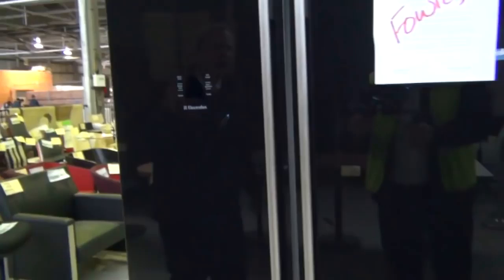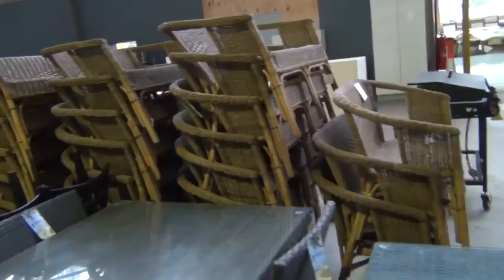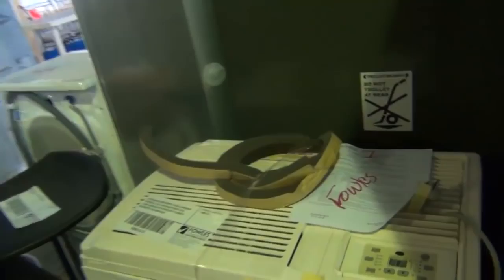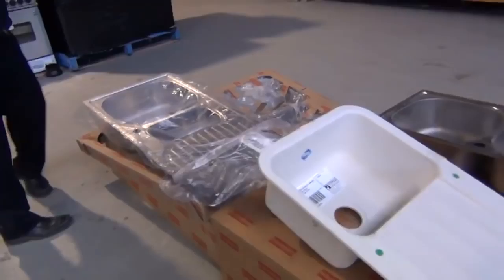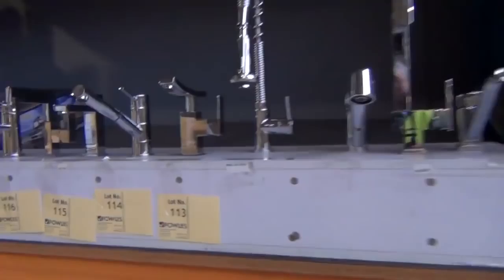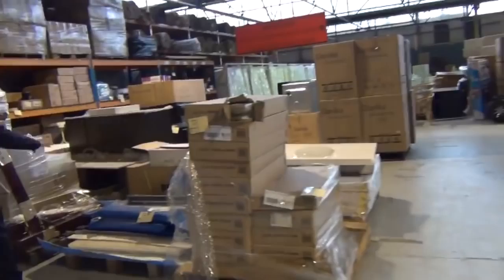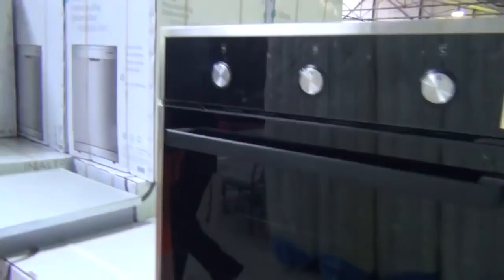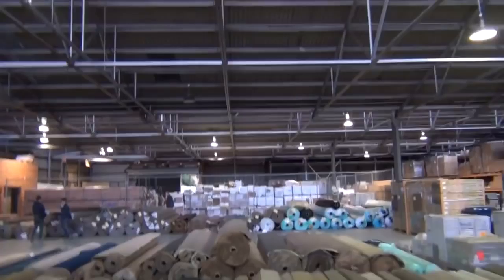Home Renovators Auction 27 May